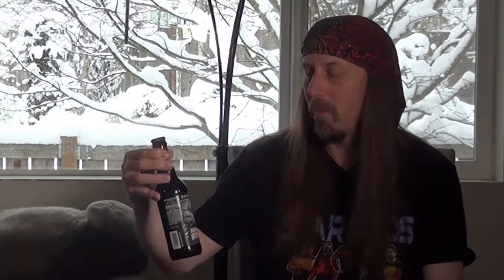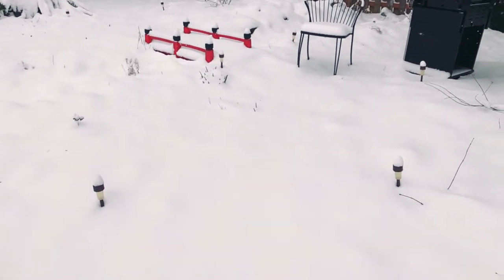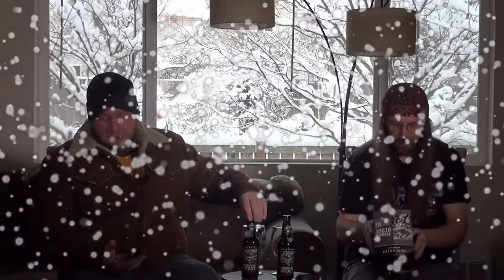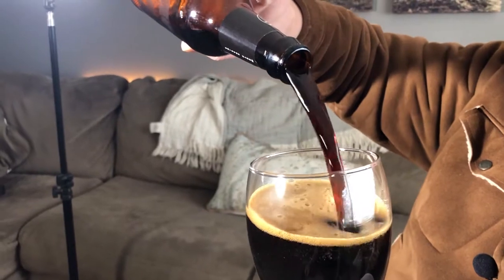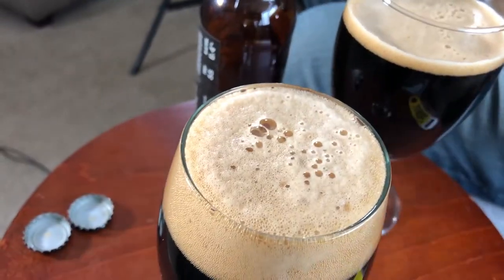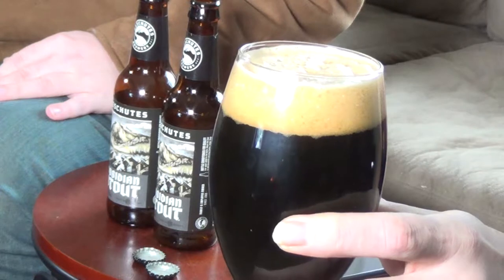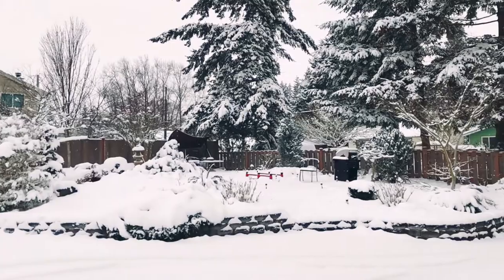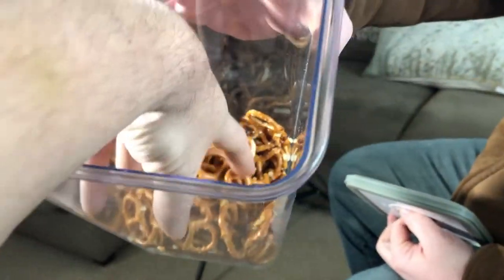Obsidian Stout Snow Day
We give Obsidian Stout a try on this beer review

Shot on Sony AVCHD HDR-CX580
               Sony AVCHD CX220
               Sony Bloggie
               GoPro Hero 2
Audio Tascam DR 70D
            2 Sony ICD PX312
            Sony ICD UX560
            LyxPro CMG 50 Condenser Shotgun Microphone
            Samson Co2
            Zoom H2n
            Zoom H5
            Tascam DR-05